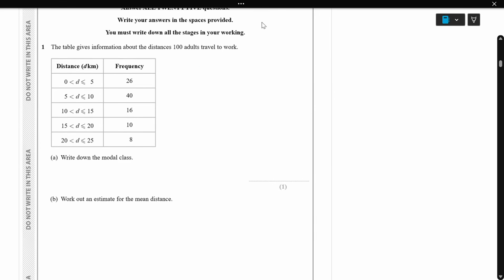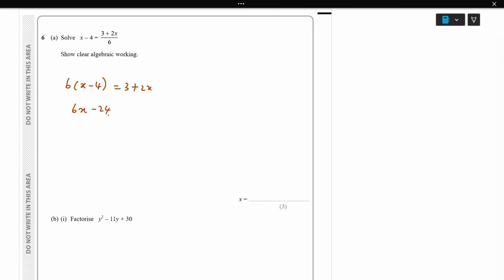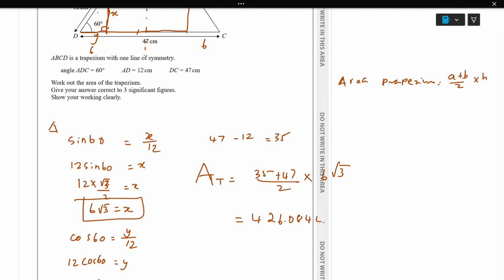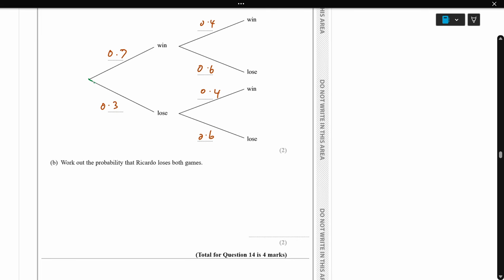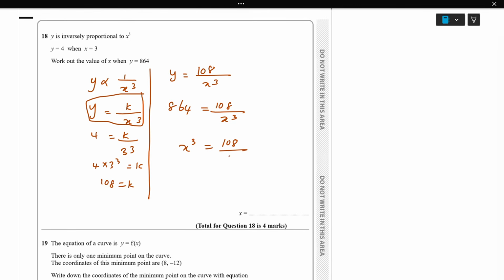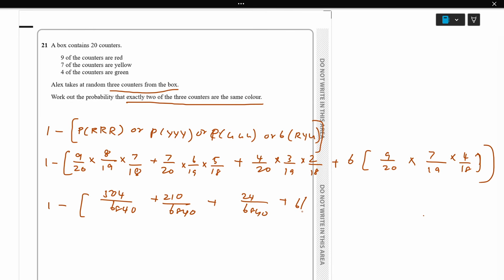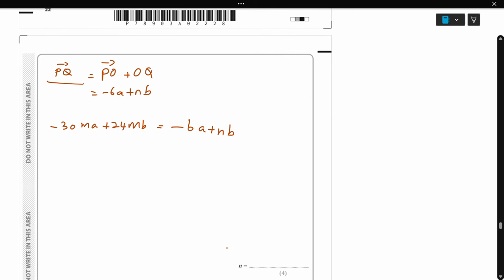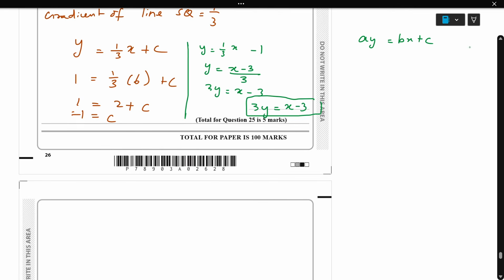4MA1/1H Thursday 15 May 2025 Pearson Edexcel International GCSE Mathematics APAPER 1H Higher Tier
4MA1/1H Thursday 15 May 2025 Pearson Edexcel International GCSE Mathematics APAPER 1H Higher Tier
4MA1 1H THU 15 MAY 2025
4MA1 1H MAY 2025

TIMESTAMP
00:00 INTRODUCTION
00:19 QUESTION NO 1
01:24 QUESTION NO 2
05:02 QUESTION NO 3
06:31 QUESTION NO 4
07:38 QUESTION NO 5
08:33 QUESTION NO 6
10:45 QUESTION NO 7
12:01 QUESTION NO 8
13:44 QUESTION NO 9
17:46 QUESTION NO 10
19:43 QUESTION NO 11
20:46 QUESTION NO 12
21:38 QUESTION NO 13
24:45 QUESTION NO 14
26:12 QUESTION NO 15
28:35 QUESTION NO 16
30:03 QUESTION NO 17
32:57 QUESTION NO 18
34:41 QUESTION NO 19
35:34 QUESTION NO 20
38:32 QUESTION NO 21
43:36 QUESTION NO 22
46:21 QUESTION NO 23
52:07 QUESTION NO 24
55:55 QUESTION NO 25